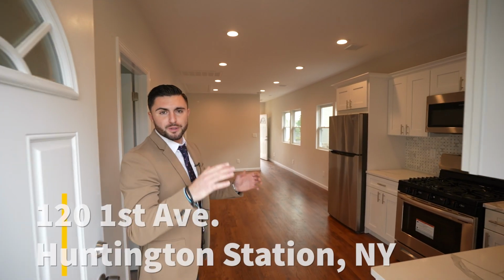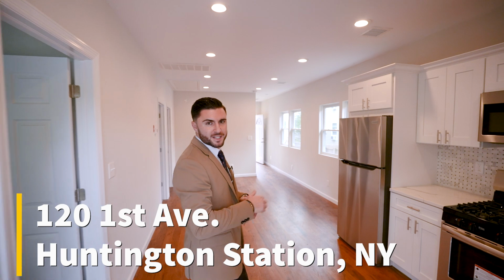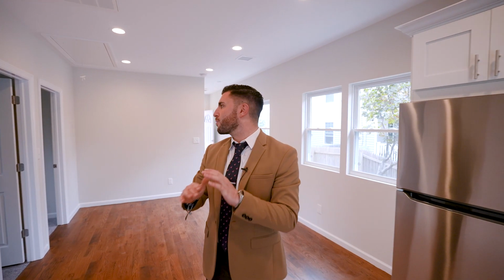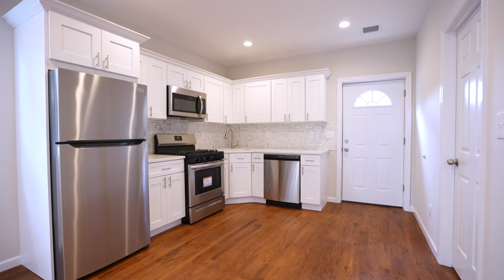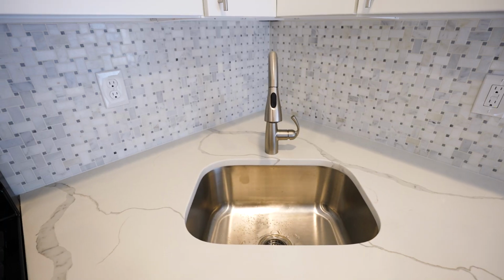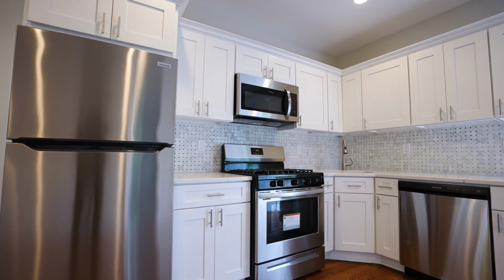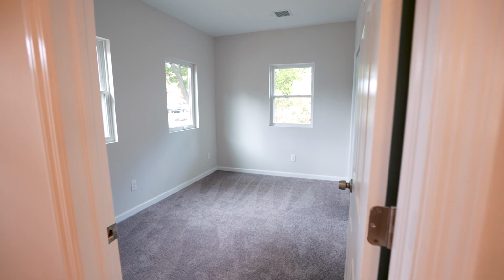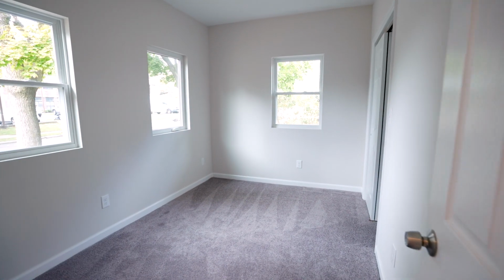How to sell a property for $40,000 over the asking price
***OPEN HOUSE ON SUNDAY, OCTOBER 25TH, 2020. 12 PM to 2PM. JUST MENTION YOU SAW THIS HOUSE ON YOUTUBE***

Here's the address:
120 1st Ave.
Huntington Station, NY

Charles Weinraub AKA “The Handsome Homebuyer” is the owner of Mandalay Holdings Inc, a local real estate development conglomerate that includes Captain Permit LLC.  Charles graduated from Wantagh High School before completing his Bachelor’s in Business Administration at Hofstra University and finally attended NYU for a master’s degree in Real Estate Development.  Charles has been featured in Long Island Business News, Newsday, and other local publications as a rising star in the Long Island Real Estate industry.  He is sought after by institutional investors and high net worth individuals to safely deploy capital in the Long Island real estate market.